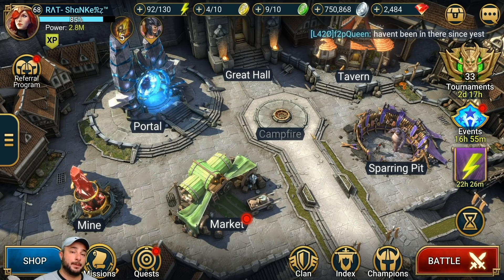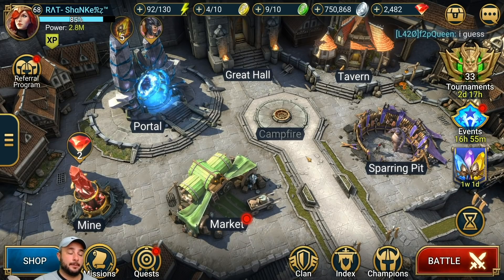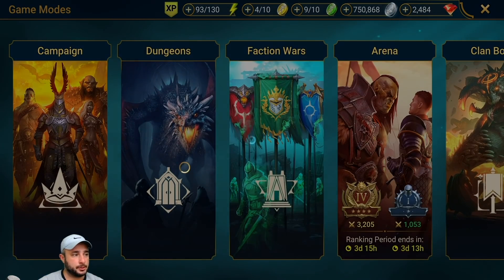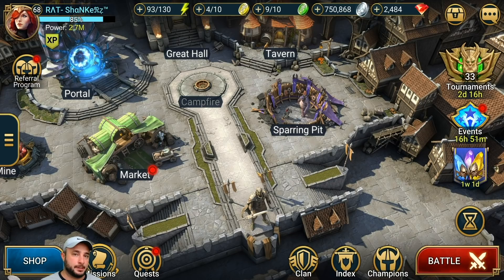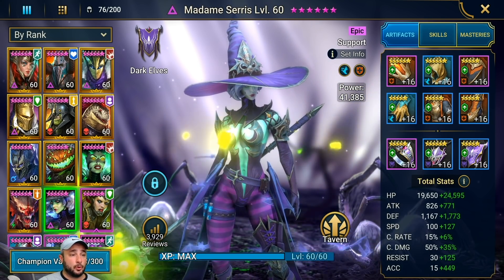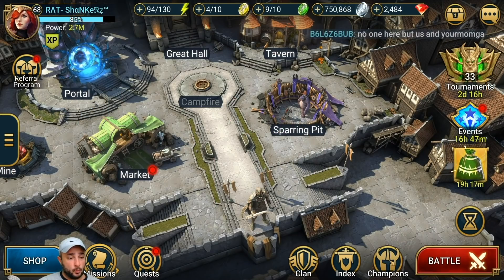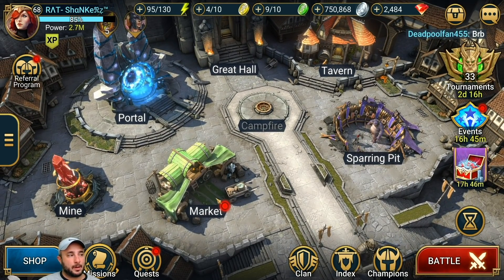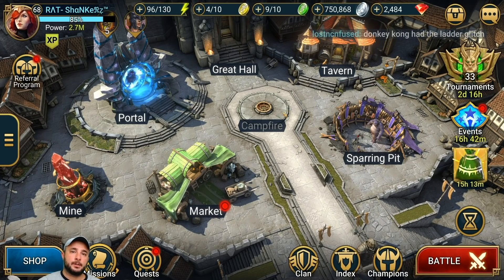1 year, 150 dollar SPENT Raid Shadow Legends feat. zShaNKeRz Account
1 year, 150$ raid shadow legends

In Today's Special Episode, I will be Going through zShaNKeRz account as he had spent only $150 within one year and had achieved impressive results, which he is now finishing in the top platinum, which is at it hardest today.

Yes! We all have heard RAID Shadow Legends is an expensive game. That you need to spend a lot of money to progress this and that and the list goes on, and for me being a MEGA whale, I agree with it, but Shankers here is to prove that you can still WIN BIG without spending!  I will be going through his account and reviewing his dungeon run times CB damage best practices, and strategies! So please stick around and enjoy it!